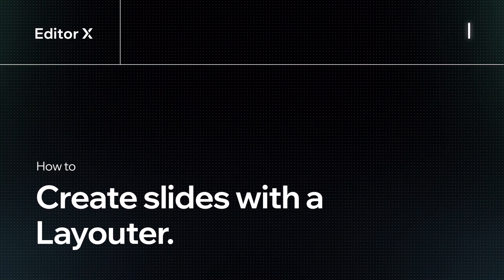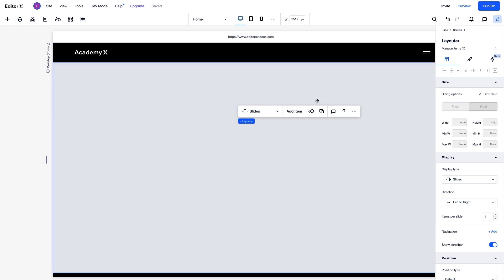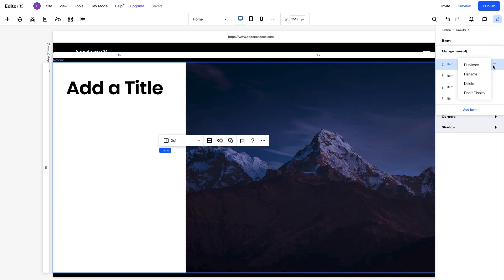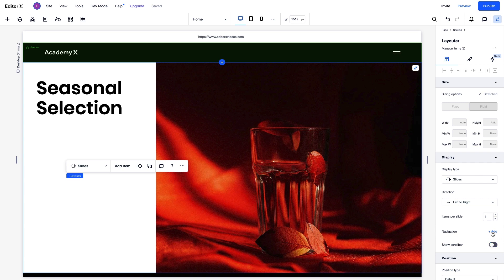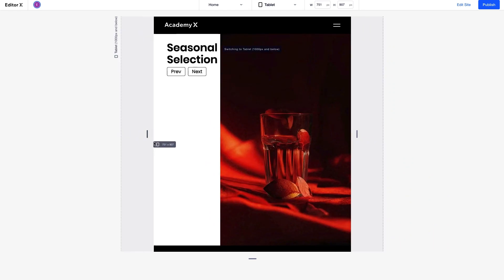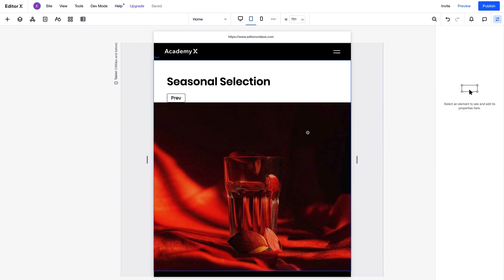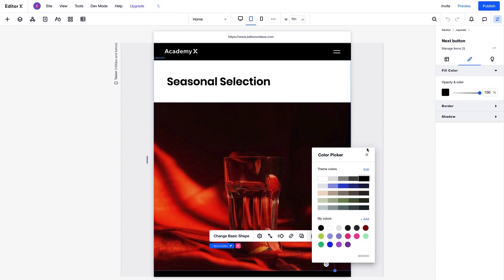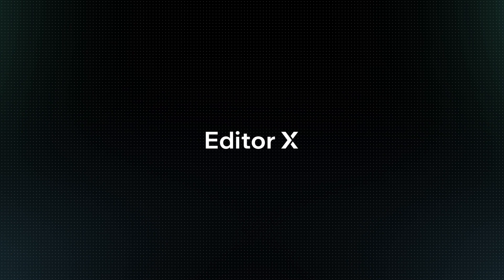How to create slides with a Layouter | Editor X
Learn how to lay out your content as slides using a Layouter set to the slides display type.

0:00 How to create slides with a Layouter
0:46 Designing slide items
1:18 Duplicating Layouter items
1:47 Changing the display properties
3:04 Designing across breakpoints
4:49 Previewing the design